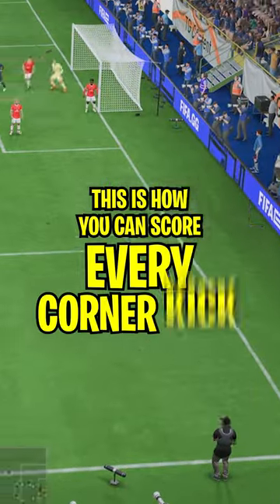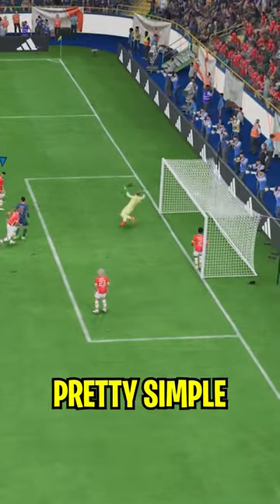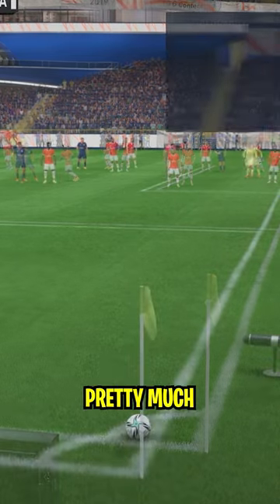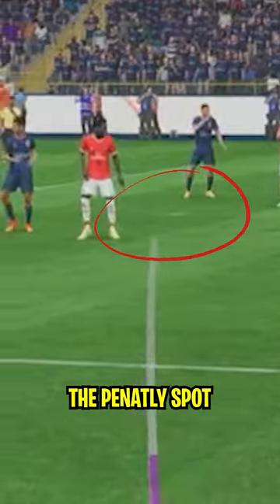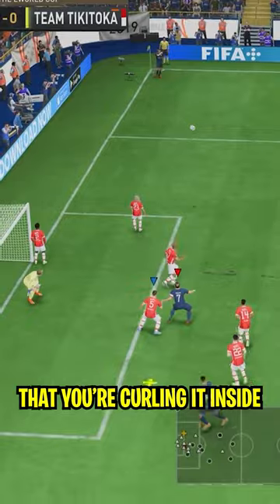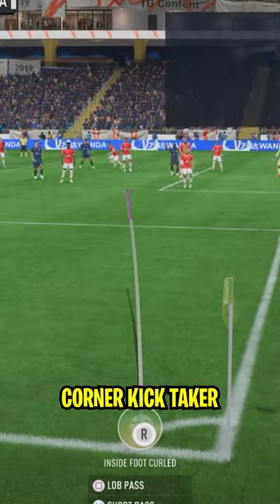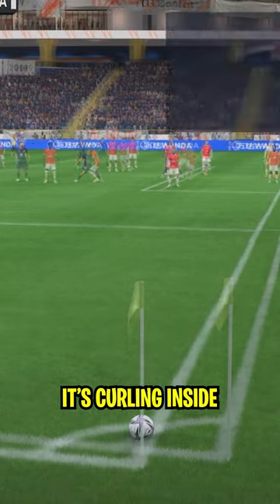How To Score Every Corner In FIFA 23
Every FIFA edition there are a couple of different methods to score corners. We have found one of the best methods you can imagine in FIFA 23, and it will surprise you. 👇